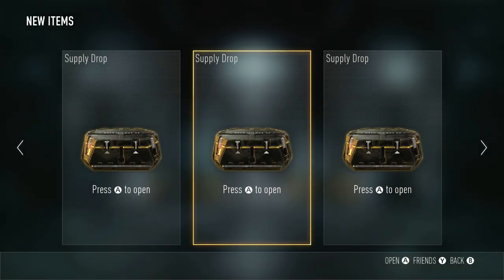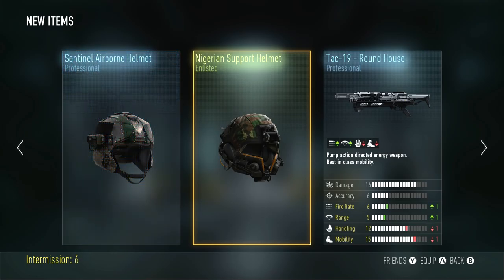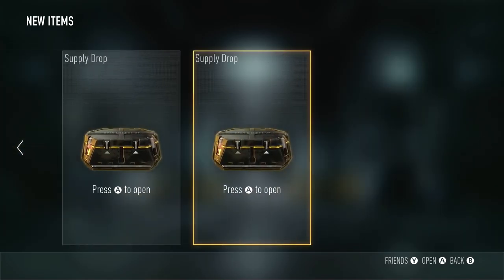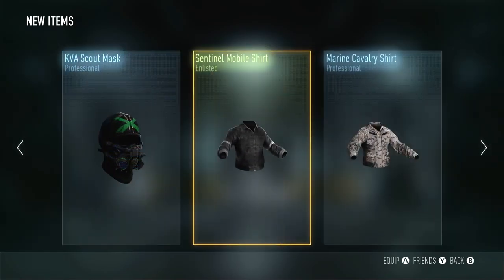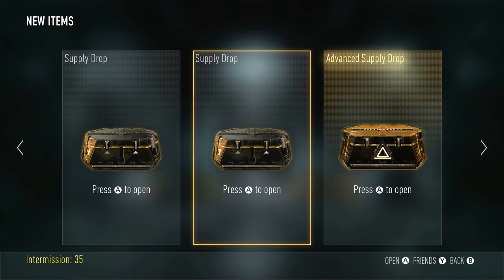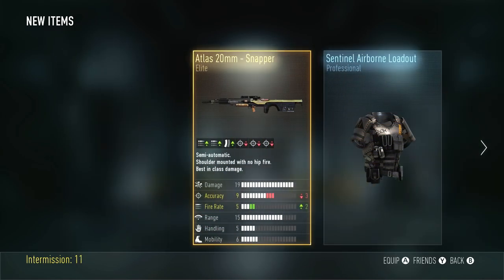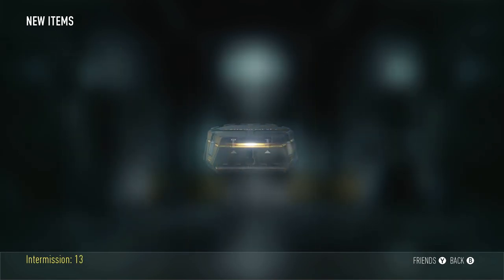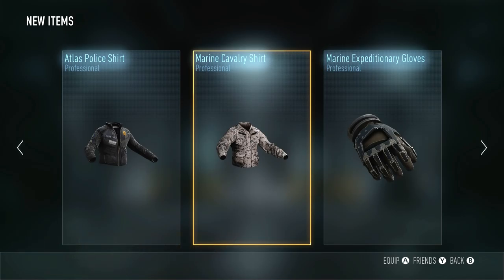Advanced Warfare: 50 Supply Drops! (Bad Luck!)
This is the WORST opening you will ever see on YouTube.

I open a mixture of Advanced Supply Drops and regular Supply Drops this time around. My luck is still awful though. At least there aren't anymore Ameli's! What do you all think?